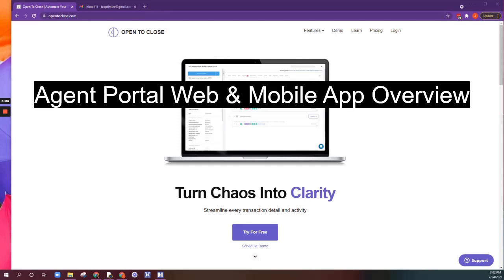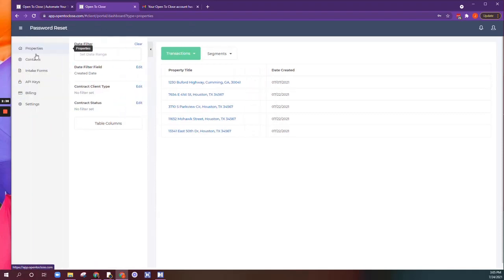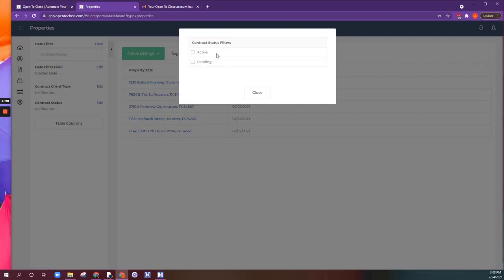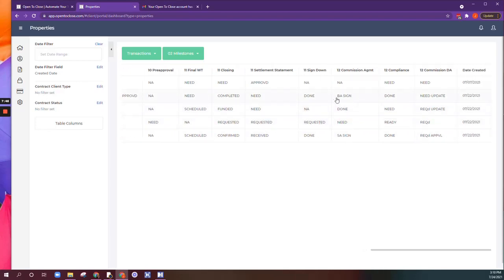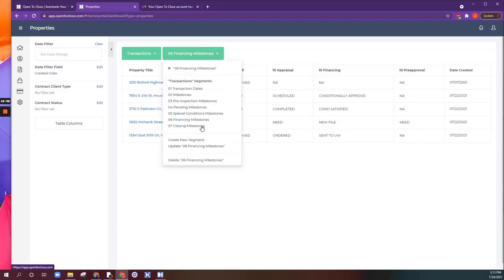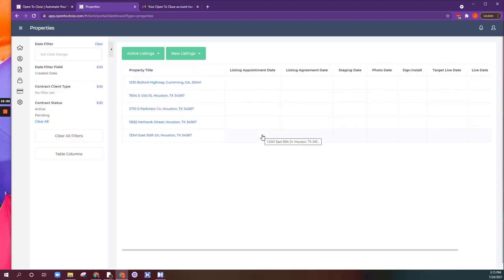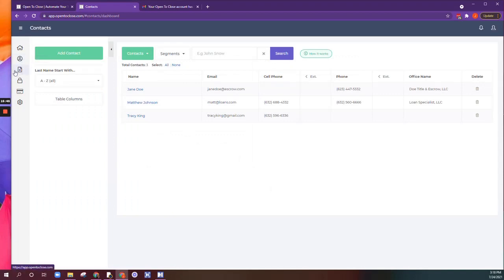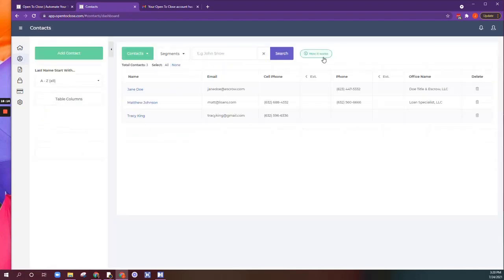Agent Portal Web & Mobile App Overview - Open To Close Software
Open To Close is a MINDBLOWING Transaction Management software that offers automation and many other time-saving features!
Reach out for a Demo and help to get set up by going Happy Optimizing!

00:00 - Introduction
00:30 - Signing in to OTC Portal
02:33 - OTC Tabs Overview : Properties
11:07 - OTC Tabs Overview : Properties - Customize Your Table
14:40 - OTC Tabs Overview : Contacts
15:44 - OTC Tabs Overview : Intake Forms
16:32 - OTC Tabs Overview : API Keys
17:31 - OTC Tabs Overview : Billing
17:53 - OTC Tabs Overview : Global Settings
18:22 - OTC Tabs Overview : Notifications
18:53 - Signing in to OTC Mobile App
19:40 - OTC Mobile App Walkthrough